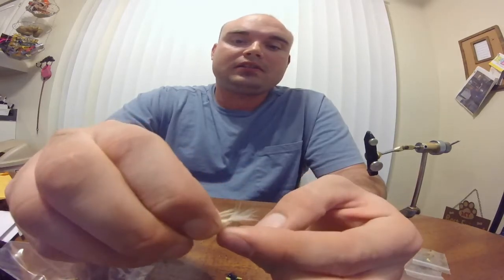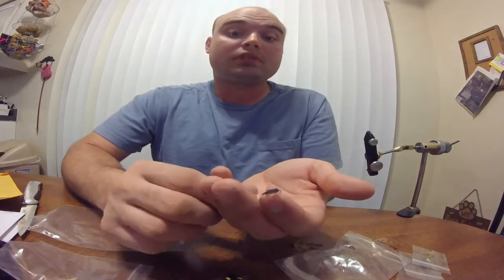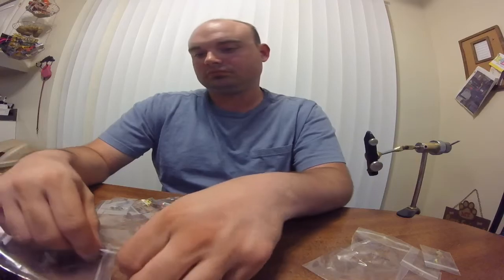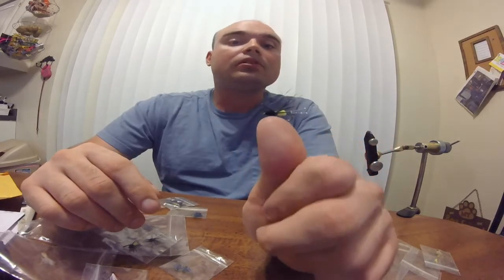unboxing package from brim wars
Here's an unboxing video of the Flies mr. Jonathan sent me of brim Wars and oh boy did he send me a ton of flies to try out I highly recommend you check him out if you buy instead of tie he's a very very talented fly tyer in a very good man I've known him for quite a while now in his tying skills are top-notch I can't wait to test these flies out and review them I hope you'll stay tuned for more videos to come I hope you enjoy this video I hope you like comment subscribe and most of all have a great day and tight lines on your next fish trip